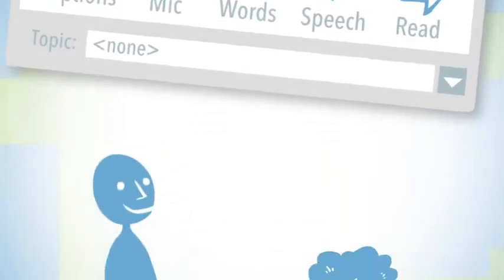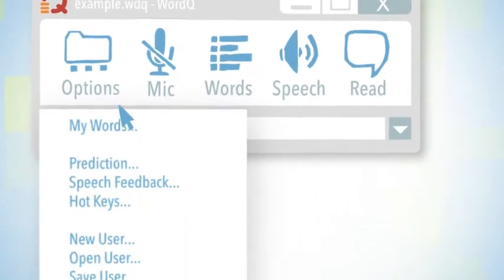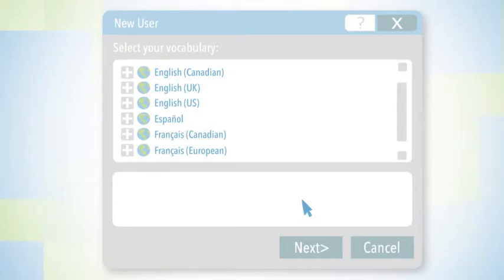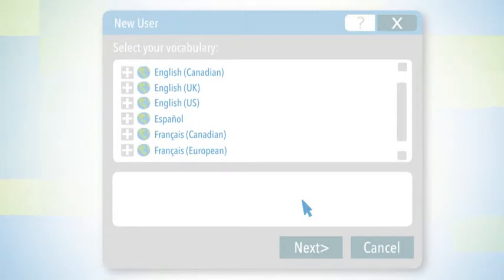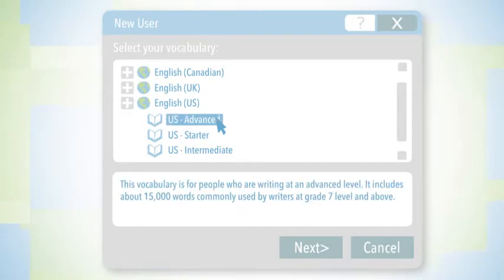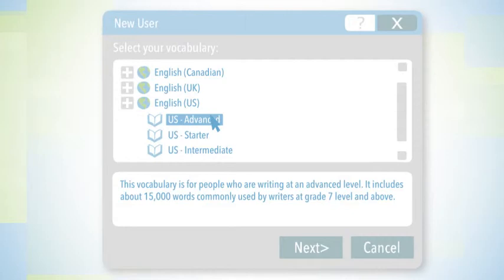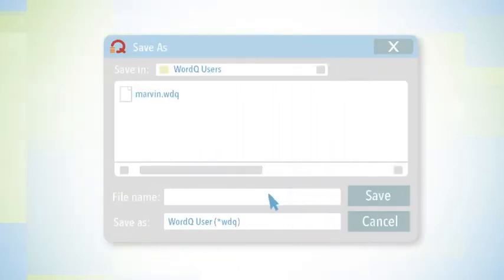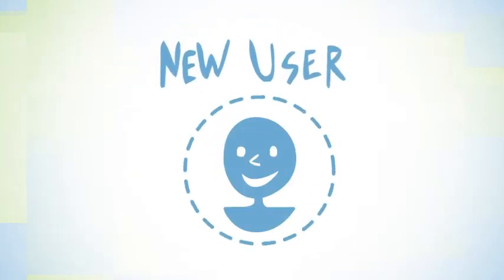WordQ 1 - Creating a New User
Creating a new user.